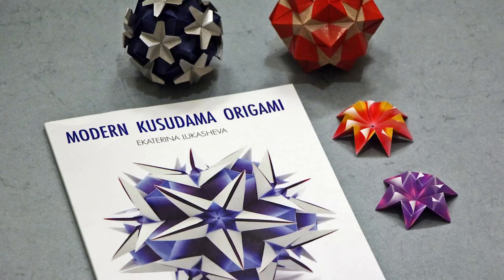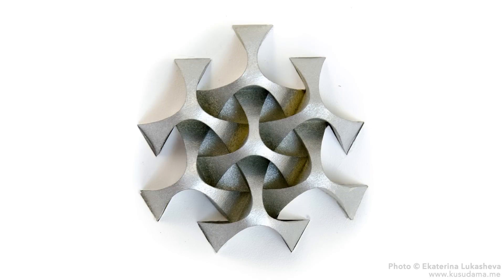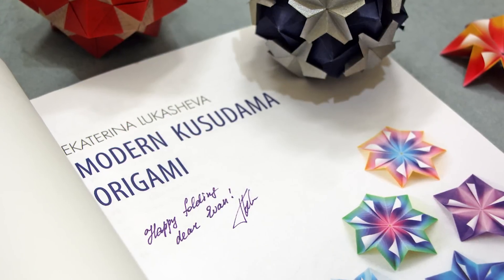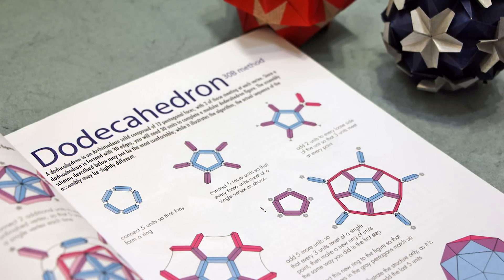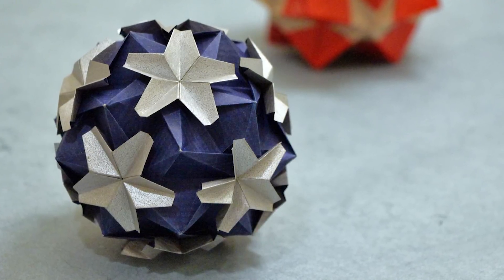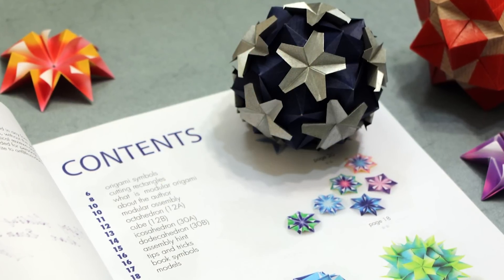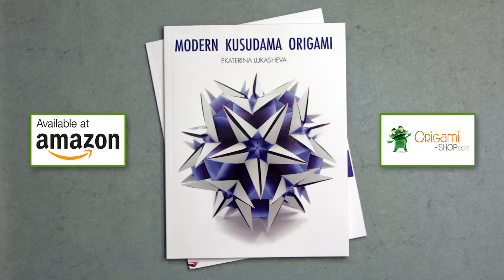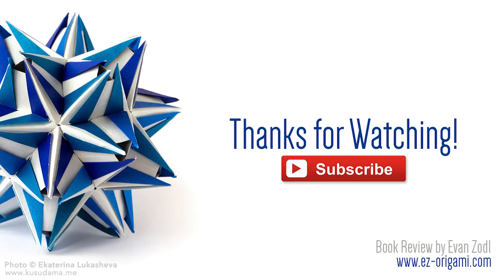Modern Kusudama Origami (Ekaterina Lukasheva) - Book Review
Looking for a new origami book to add to your collection? Check out my review on Modern Kusudama Origami by Ekaterina Lukasheva.

This is Ekaterina's second book on modular origami. It features full-color diagrams for over 30 of Ekaterina's beautiful original designs. I highly recommend this book to anyone who is interested in modular origami. There are plenty of easy designs for beginners as well as intricate kusudamas for more experienced folders. This is my first origami book review, so please let me know what you think of it!

Where to Buy Modern Kusudama Origami:

(Model demonstrated by Evan Zodl)

Follow @ez_origami on Instagram
Like EZ Origami on Facebook